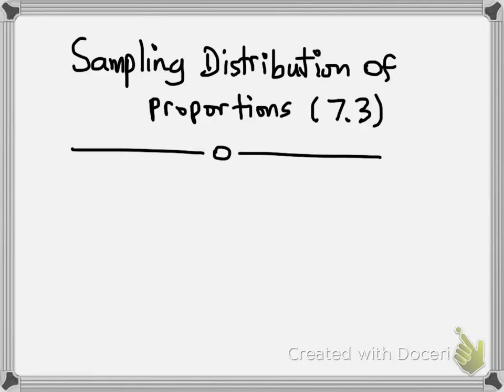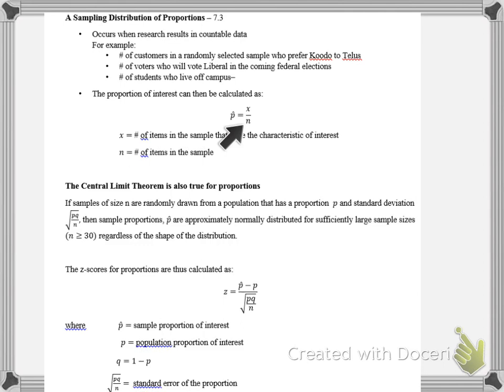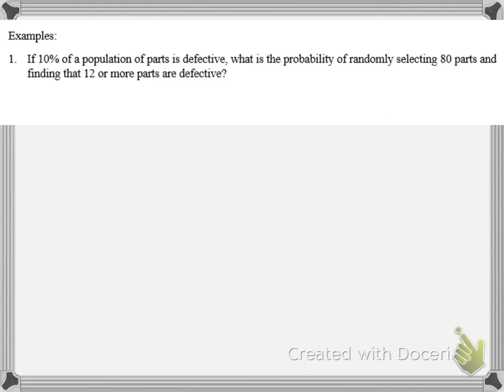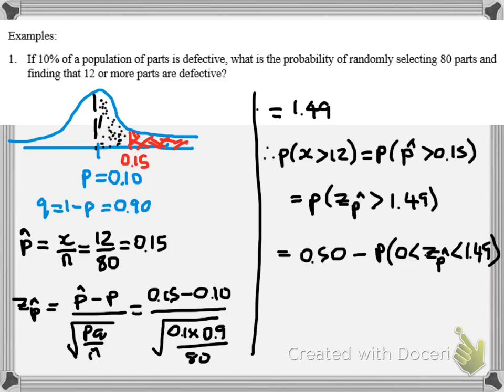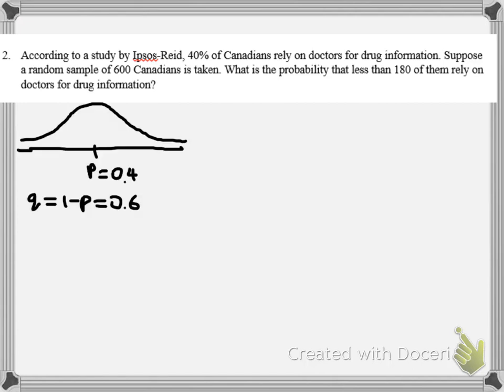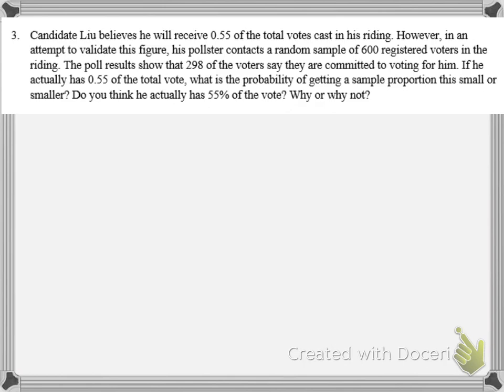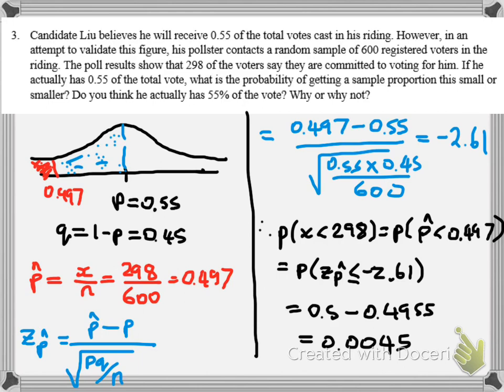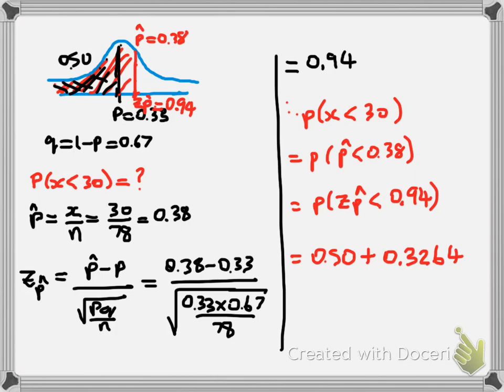Sampling Distribution of Proportions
In this less, I discuss the distribution of proportions using the Central Limit Theorem.